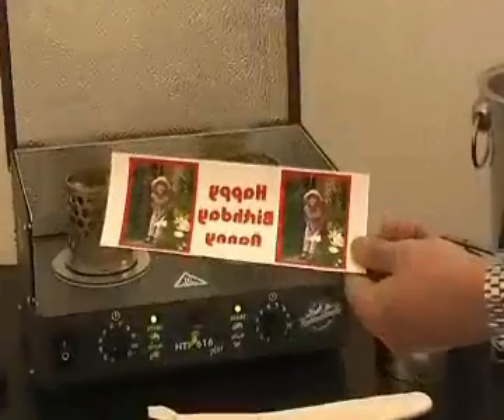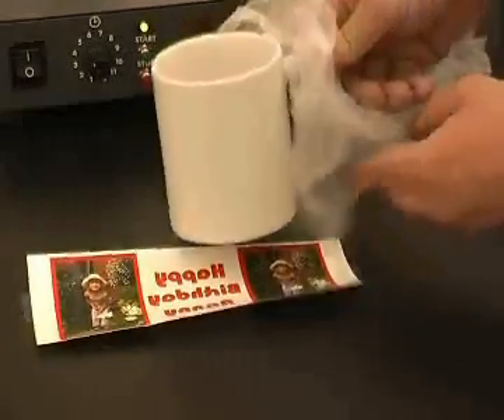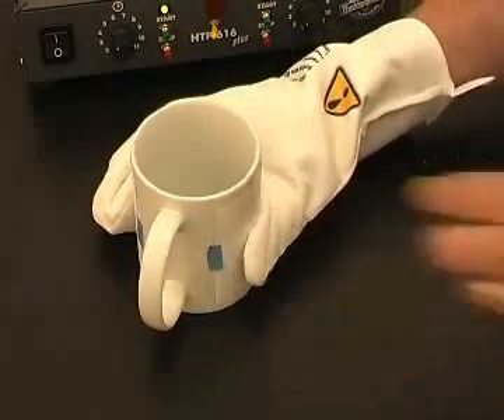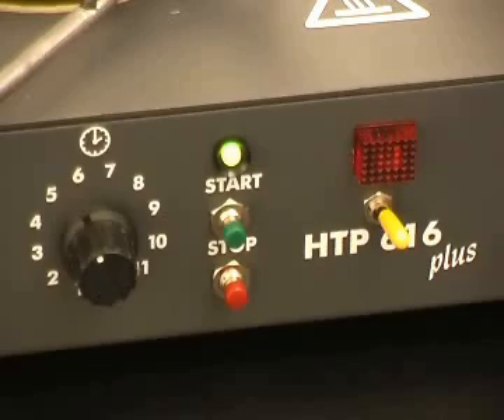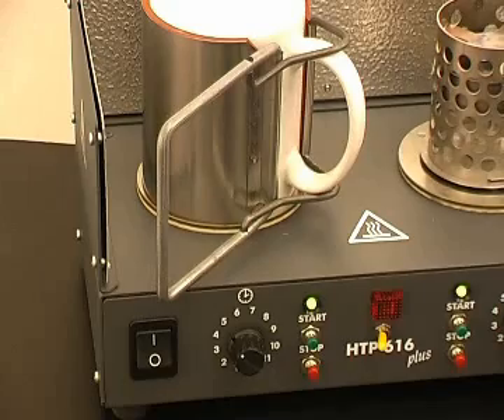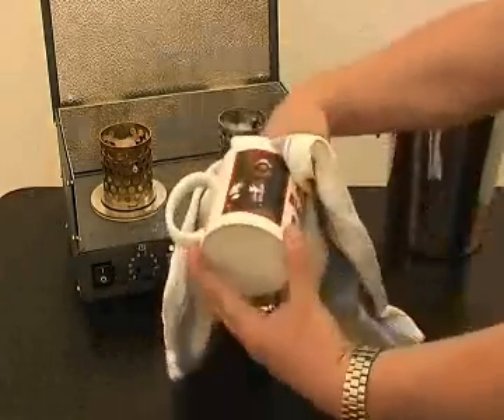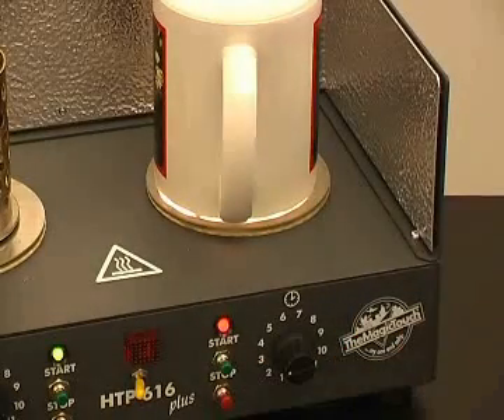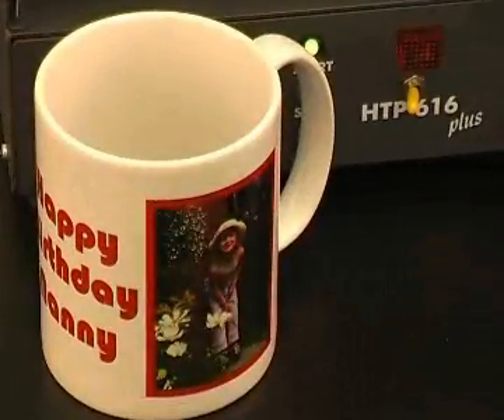CPM to mug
Apply full color image to mug using CPM transfer